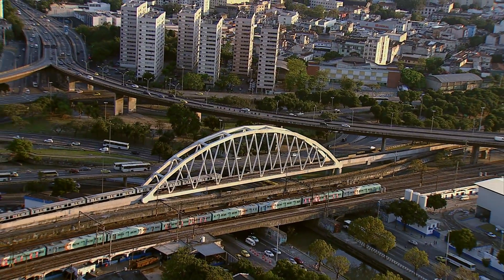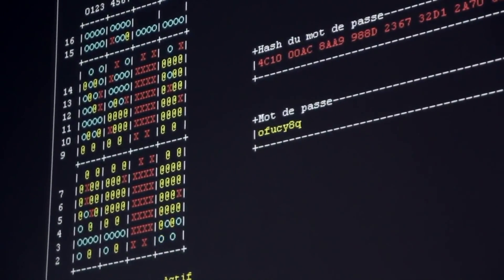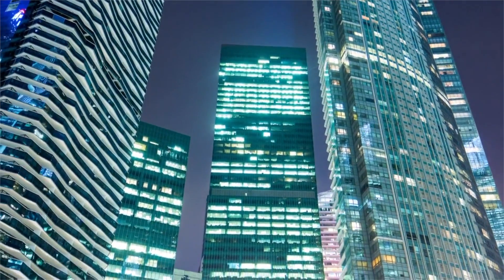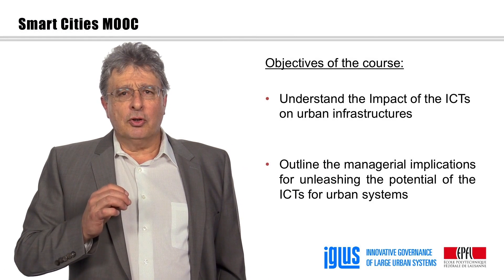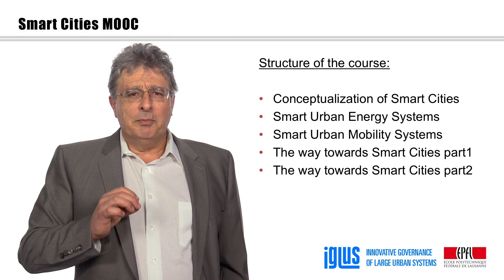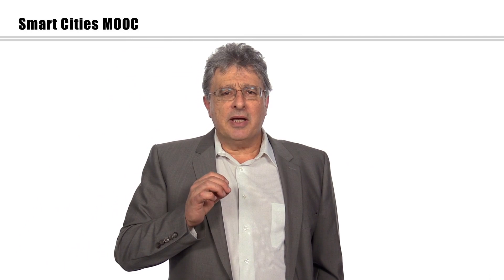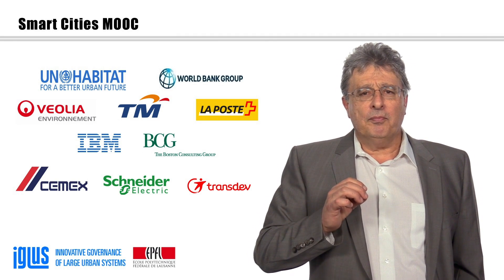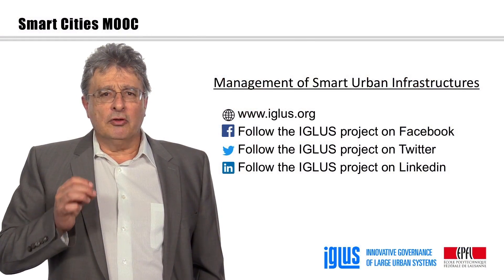Smart Cities, Management of Smart Urban Infrastructures | EPFLx on edX | Course About Video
In the era of Smart Cities, learn the principles of urban infrastructure management and find ways to incorporate smart technologies into legacy infrastructures.

Over the past few years, advancements in the Information and Communication Technologies (ICTs) have significantly challenged the traditionally stable landscape of urban infrastructure services. The result is an increasing interest in the transitioning of cities towards so-called “smart cities” – an interest expressed both by technology vendors and public authorities. Although such “smart technologies” can provide immense opportunities for citizens and for service providers alike, the ICTs often act as disruptive innovators of urban infrastructure service provision.

In this MOOC, you will gain a thorough understanding of the challenges and opportunities associated with “smart urban infrastructures” as well as how these infrastructures can be managed in order to deliver desirable performance in cities. More precisely, throughout this 5-week MOOC you will learn about the most important principles for the management of smart urban infrastructures as well as about the application of these principles to two specific sectors, namely urban transportation and urban energy systems.

The nature of disruptive innovations (smart technologies) in urban infrastructure systems
State-of-the-art strategies that can be used for “smart infrastructure” solutions in cities, while effectively managing the transition from legacy infrastructures to smart systems
Management of the transition phase from legacy infrastructure systems to smart cities by supporting innovations while avoiding early lock-in
Applications for the materials learned in this course, within the context of the management of “smart urban transportation systems” as well as “smart urban energy systems”